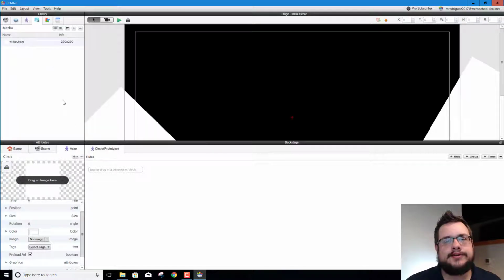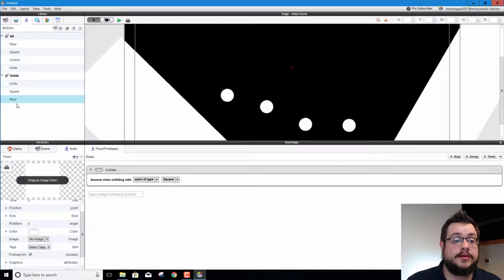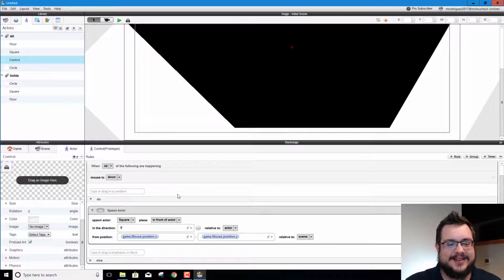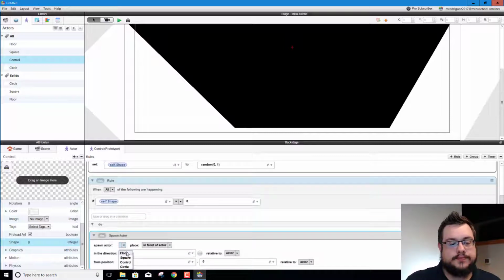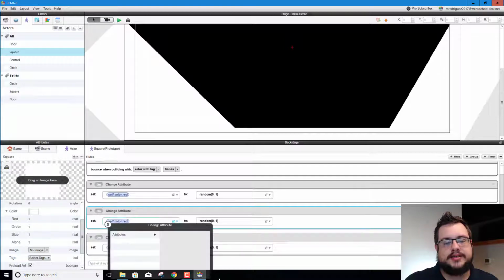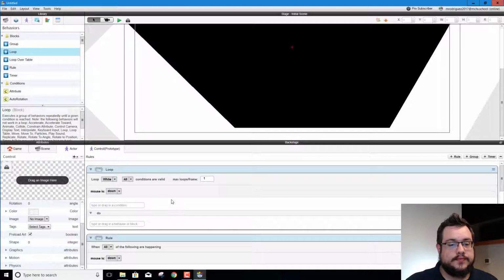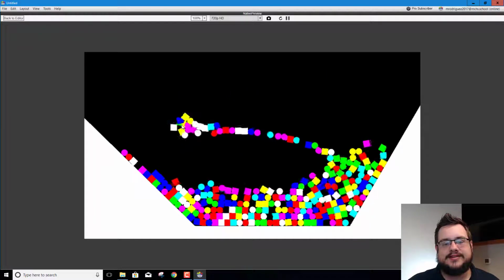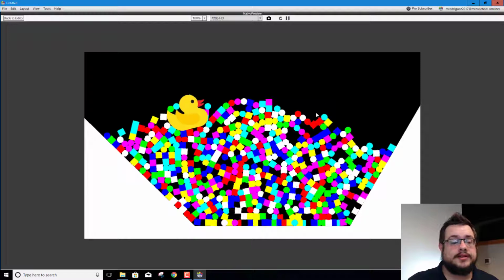Phun with Physics (GS) #02 - Shapes and Colors